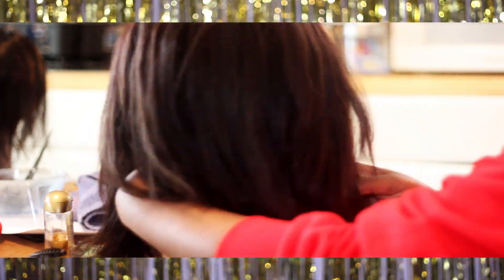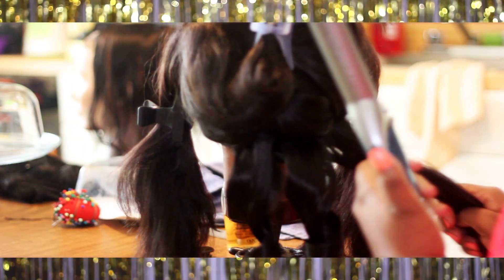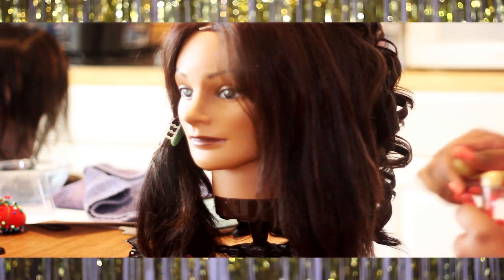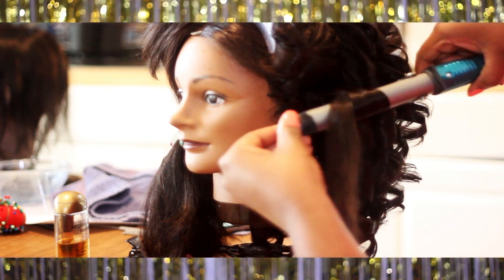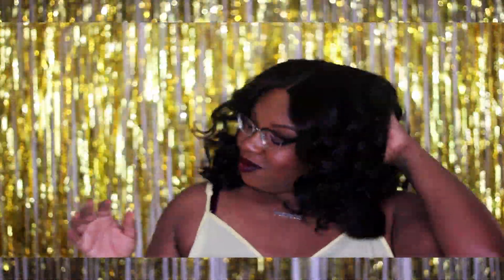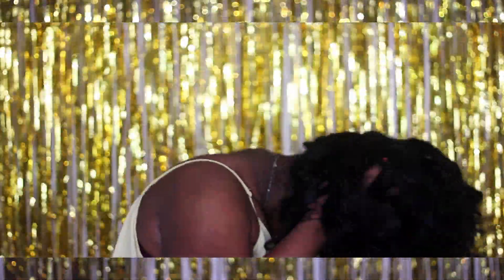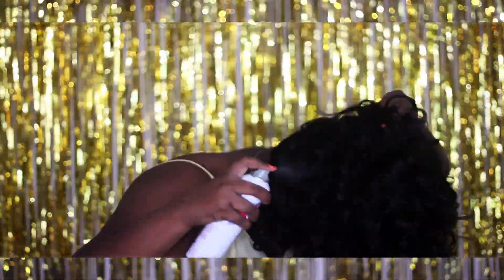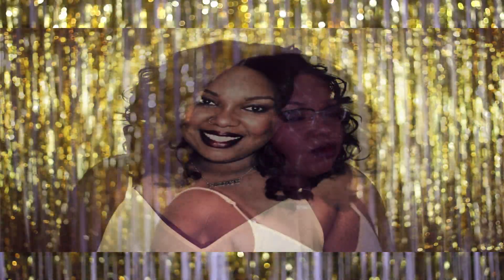70's Chic// Beyonce "Blow" Inspired Curls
LET'S BE SOCIAL! Come follow me dahhhhling!!